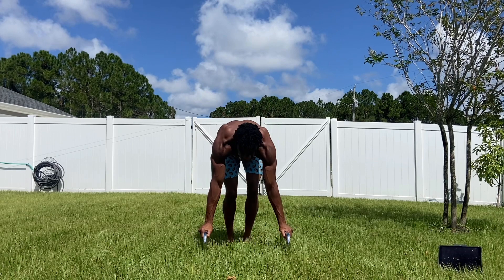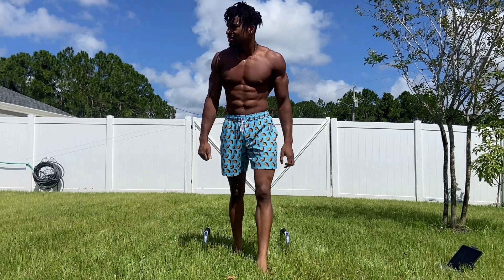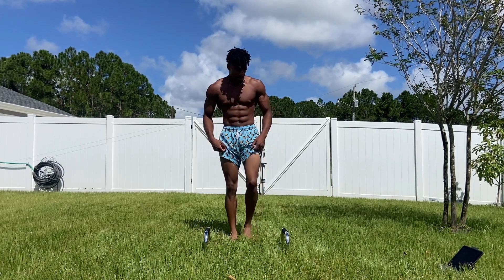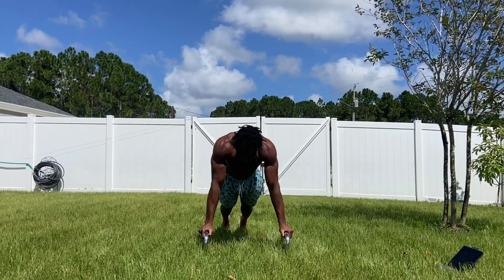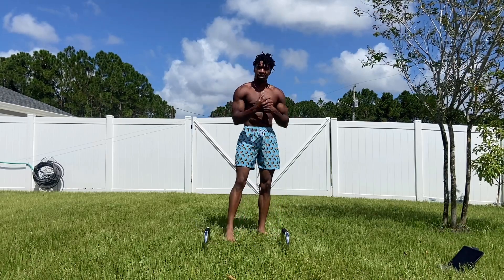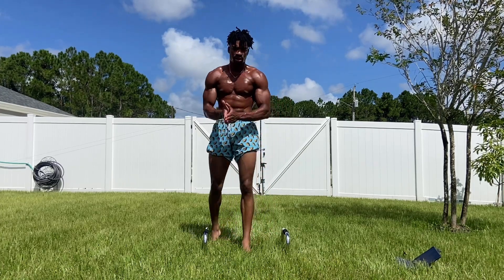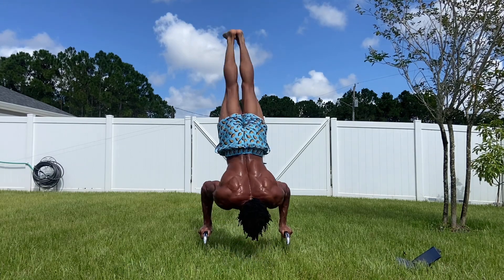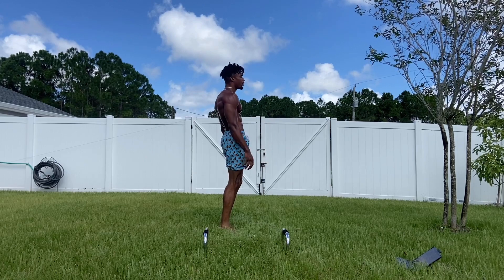Extreme Heat Handstand + Pushup EMOM “Tough” | POV Josh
90 degree weather work! Tip of the day HYDRATE, but most importantly replenish ELECTROLYTES.

Currently experimenting with pink sea salt.

10 Hspu
10 Handstand Press
160 Pushups